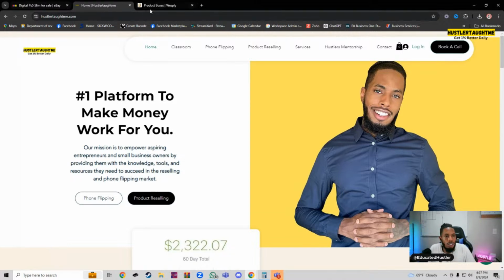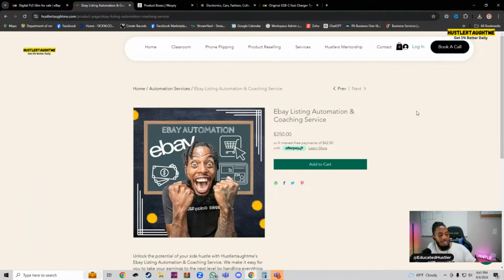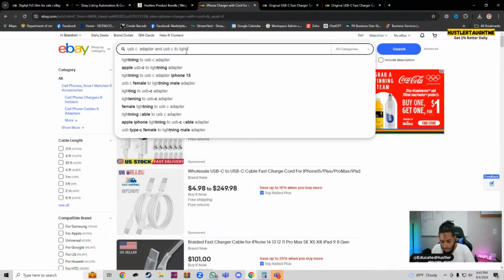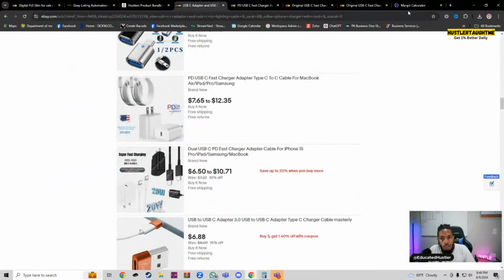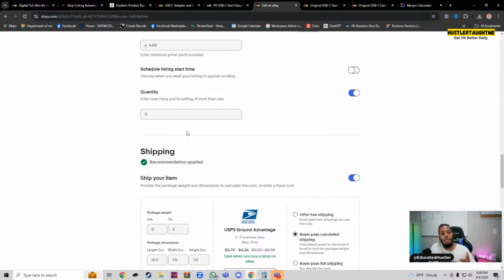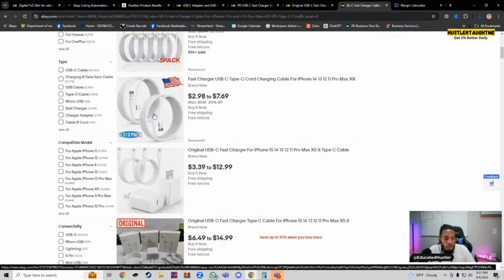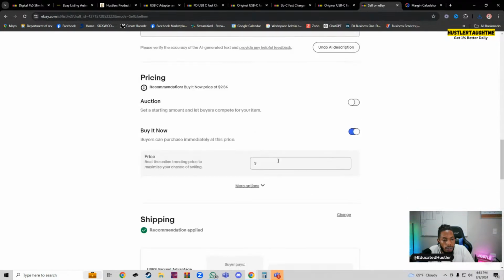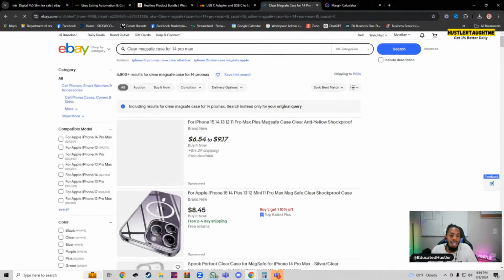How to Automate Your eBay Business Without Spending a Dime on Inventory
Wholesale Products :
Wesply.com

Learn The Hustle:
Hustlertaughtme.com

FOR RESELLERS:
Wholesale Products: